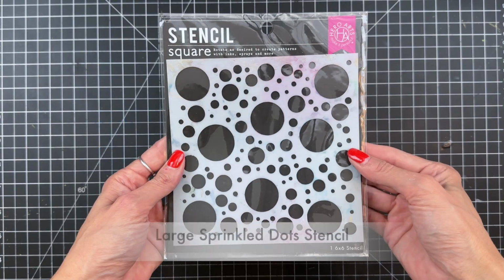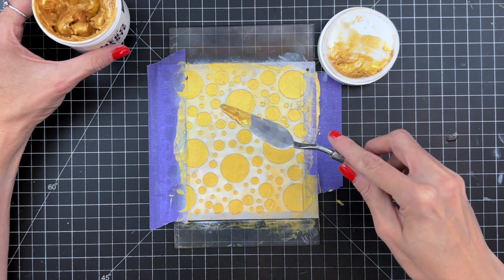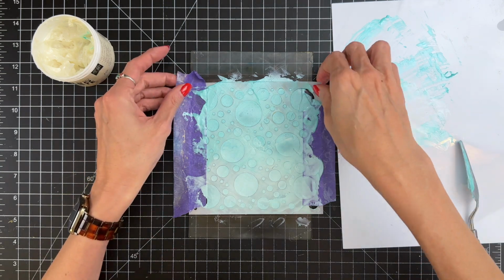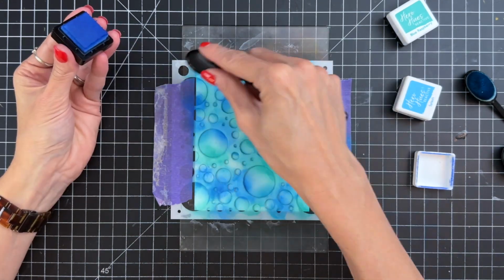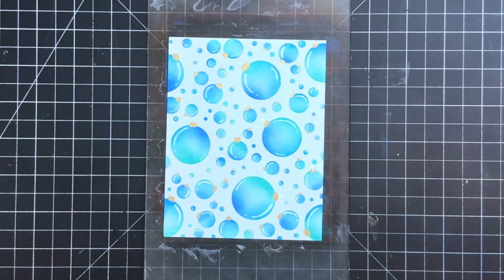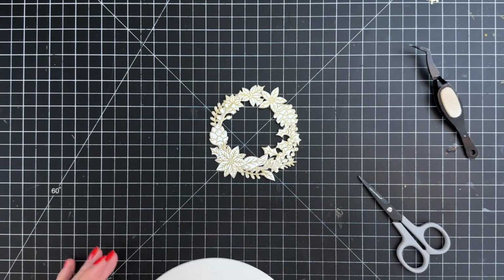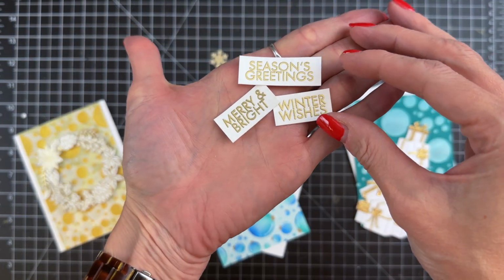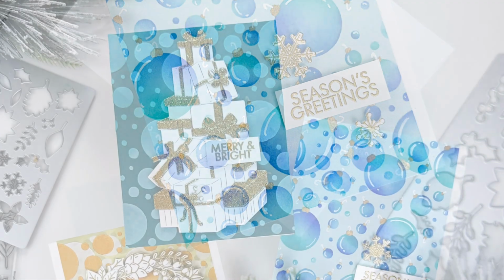3 Stencil Techniques with the Large Sprinkled Dots Stencil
In this video Channin demonstrates 3 stencil techniques featuring the Large Sprinkled Dots Stencil. These techniques lend themselves beautifully to a wide range of stencils and can be adapted easily for various occasions as well.